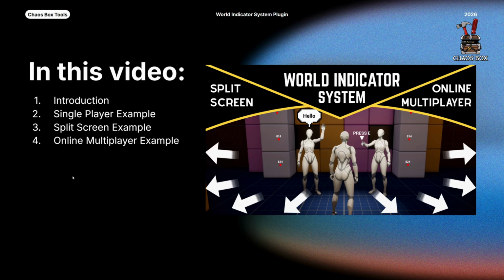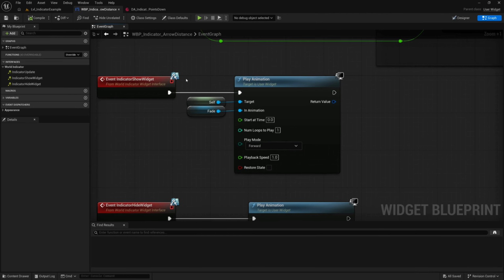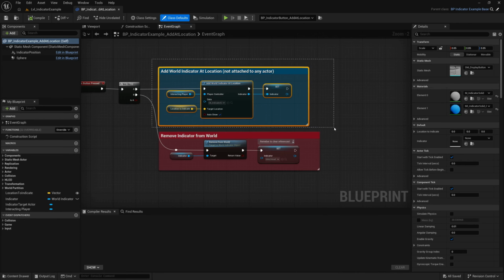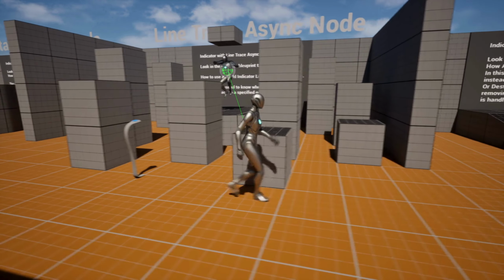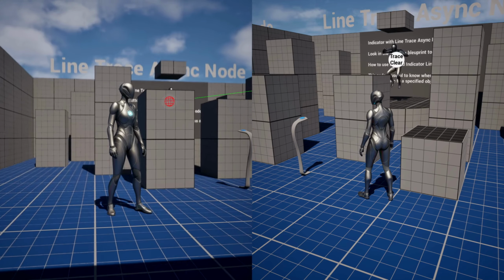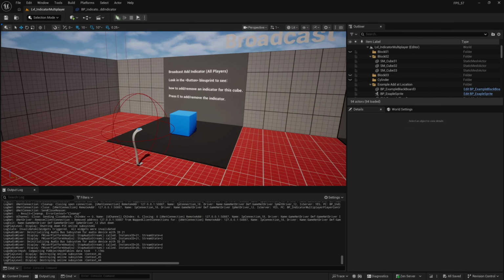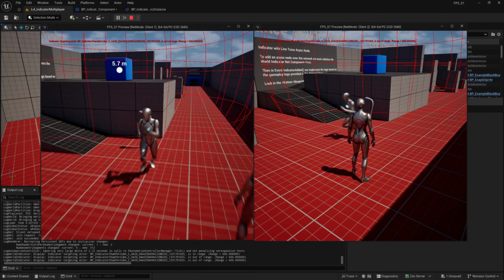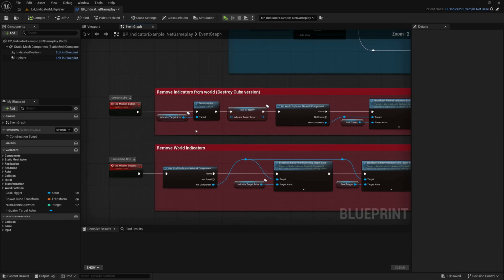World Indicator System in Depth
A deep dive tutorial into World Indicator System UE5 Plugin, Available on FAB.

0:00 In this video
0:52 Introduction
3:38 Single Player Showcase
6:32 Plugin Project Settings
8:28 Indicator Data Asset
10:09 Indicator Widget Interface
15:07 Add Indicator
19:33 Add Indicator w Socket
21:32 Add Indicator at Location
23:14 Distance Async Node
25:59 Force Widget (Speech Bubble)
29:48 Line Trace Async Node
35:12 Gameplay Example
40:27 Split Screen Intro
40:56 Split Screen Showcase
44:19 Split Screen Add Indicator
45:49 Split Screen Match Player and Target
48:05 Split Screen Distance Async Node
49:36 Online Multiplayer Intro
51:44 Online Multiplayer Showcase
54:48 Online Mutliplayer Add Indicator
59:09 Online Multiplayer Generic Event
1:05:43 Online Multiplayer Distance Async Node
1:12:03 Online Multiplayer Gameplay Example

World Indicator System is a UE5 plugin for adding screen-space indicators to your game — tracking actors and locations both on-screen and off-screen, with full support for split-screen and online multiplayer out of the box.